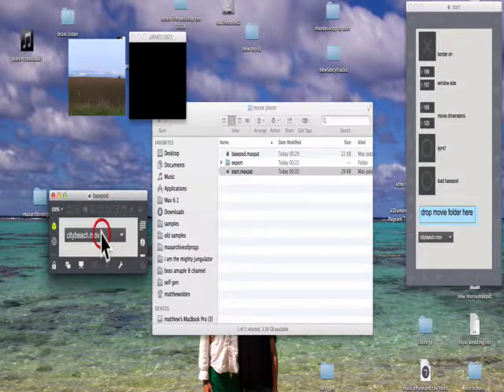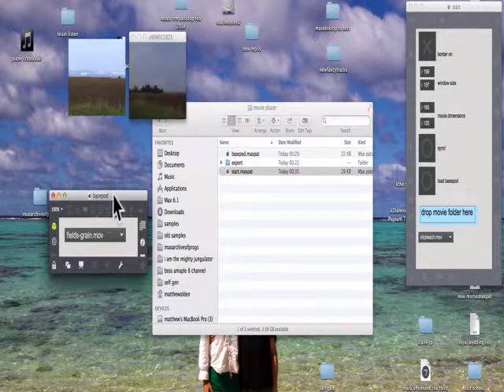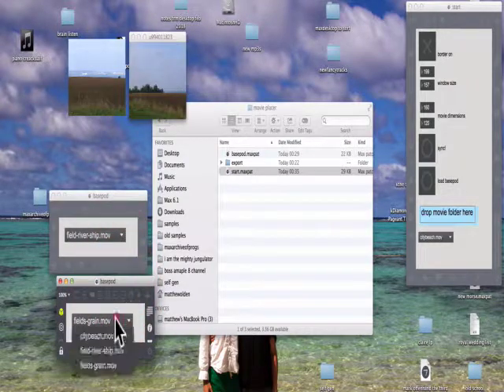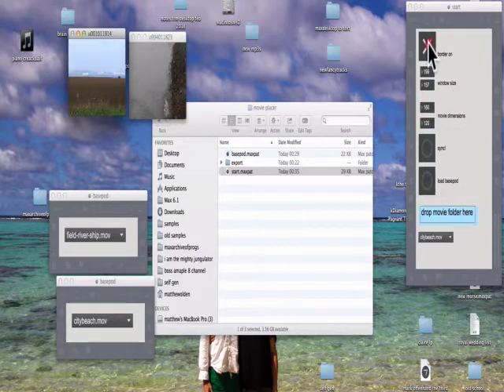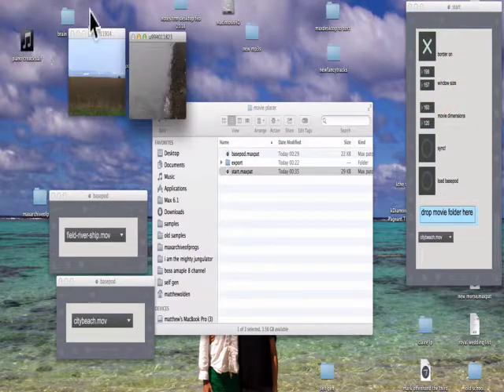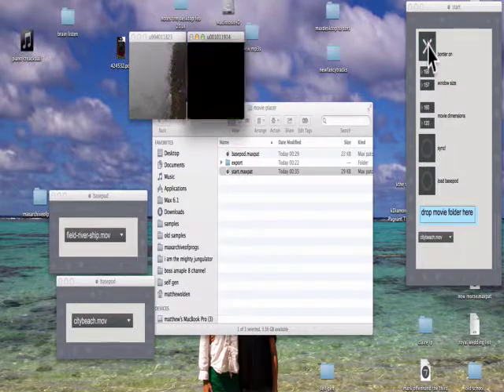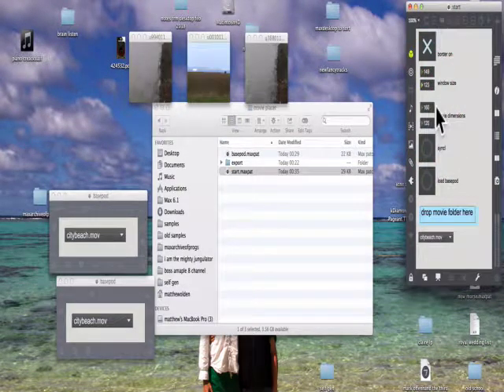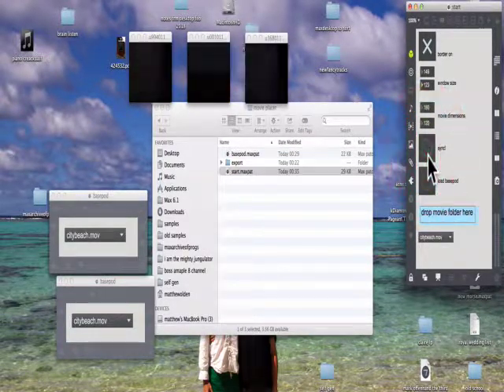synce quick time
quick time video witha sync button!